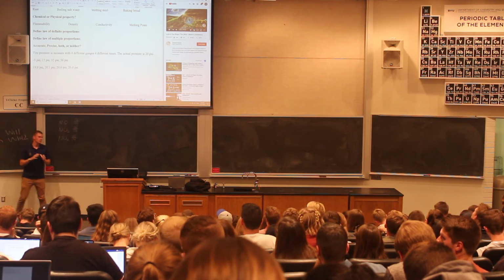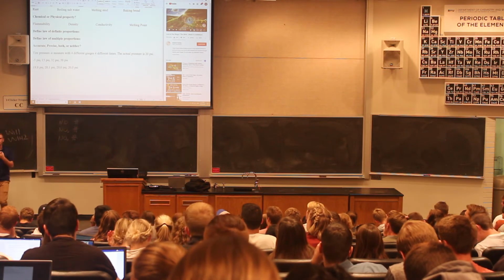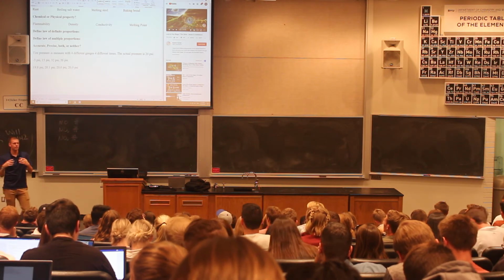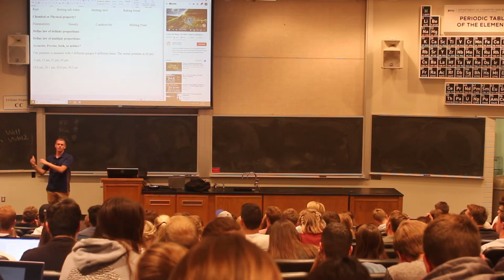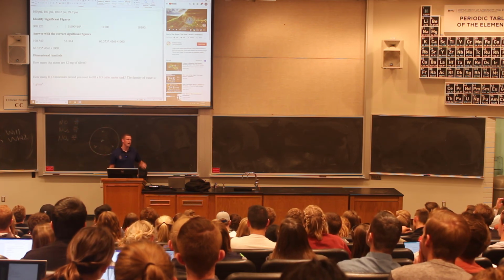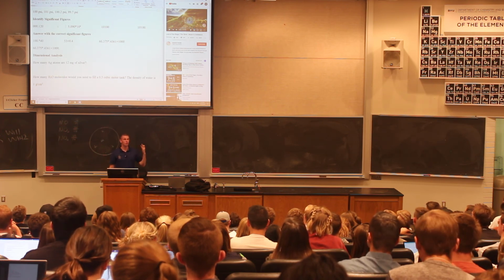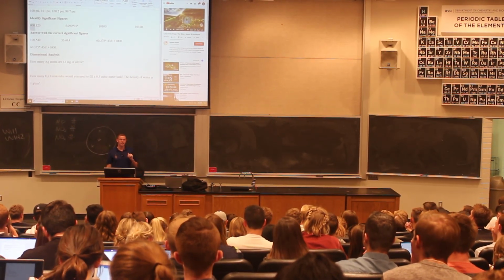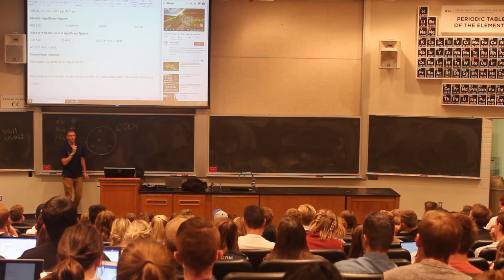Fall 2019 Chem 105 Exam 1 Review (Part 2)